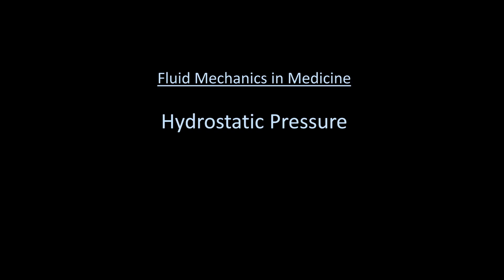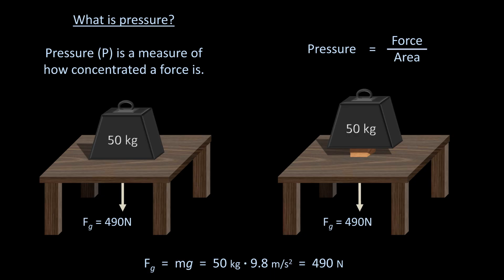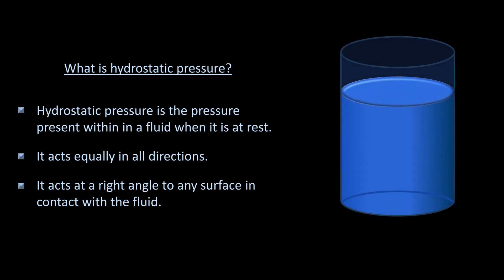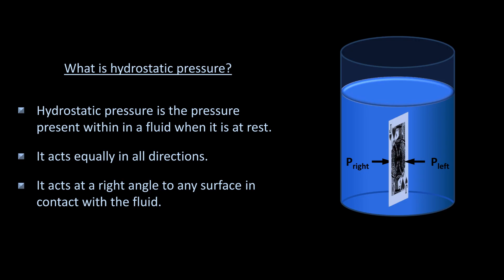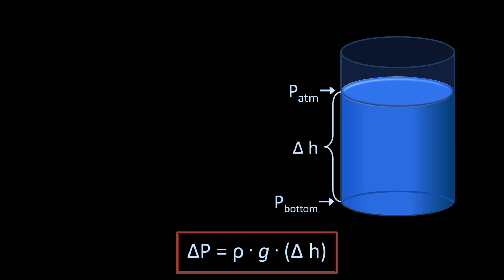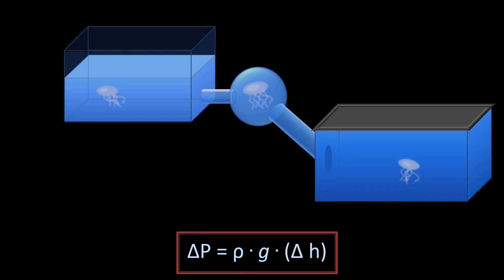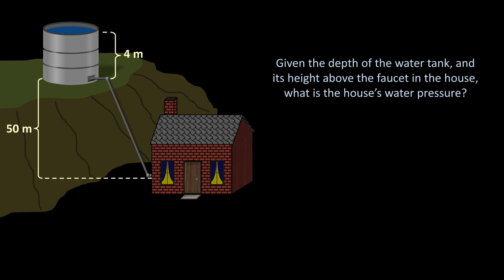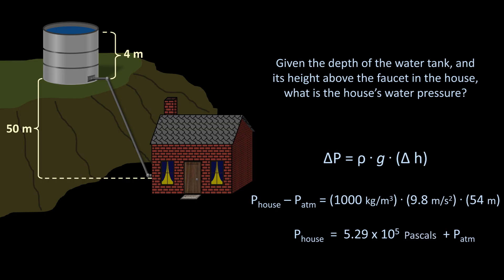Hydrostatic Pressure (Fluid Mechanics - Lesson 3)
A description of hydrostatic pressure, along with the equation to calculate it, and an example.